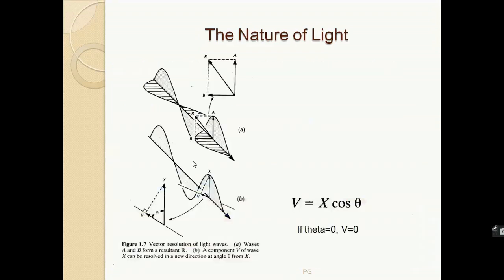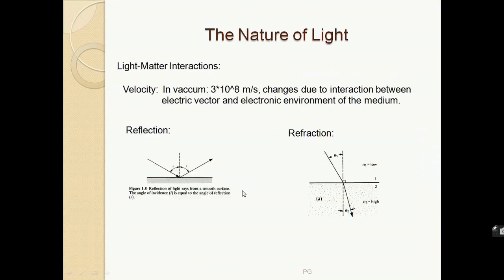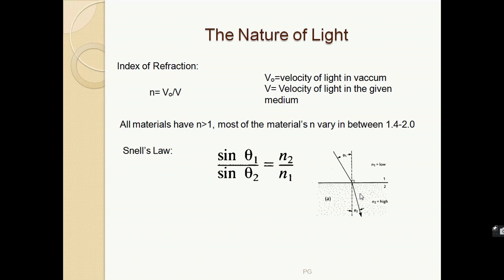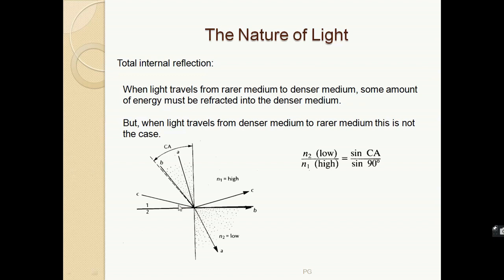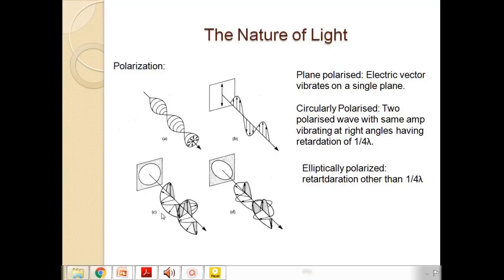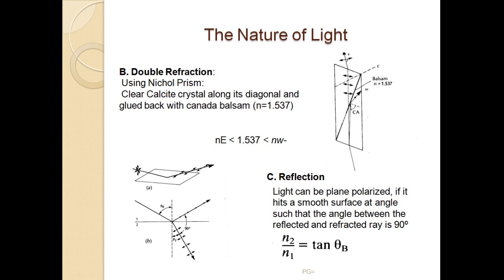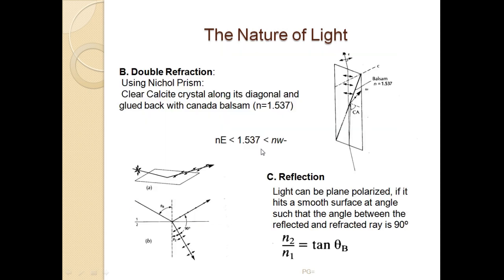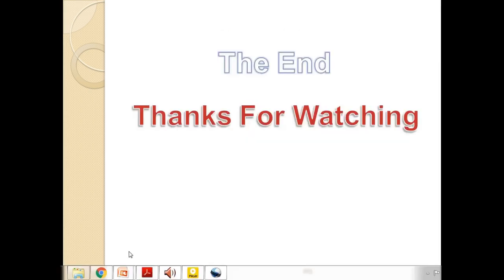The Nature of Light- Part 2 | Optical Mineralogy | The Earth Post | Prasenjit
This is a platform for dissemination of knowledge and discussions on the topic mainly based on Earth Sciences. This is in no way a replacement for classroom teaching or self-study. This series of videos will guide you through the main topics and concepts, clearing your doubts as much as possible. So, Let there be light.

If you have any kind of suggestion or advice or if you want something to be corrected or if you want to contribute by adding videos of your own, please let me know in the comment section below.

I will upload the ppt if required.